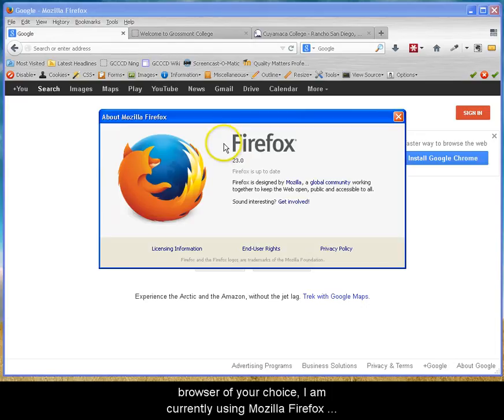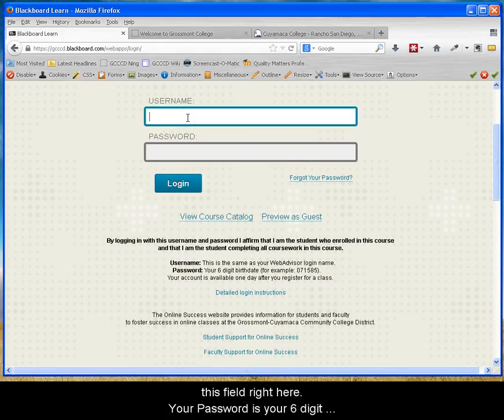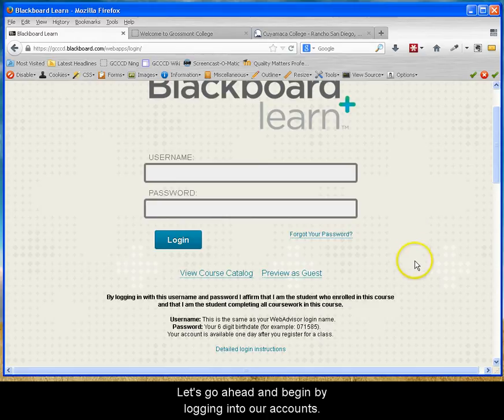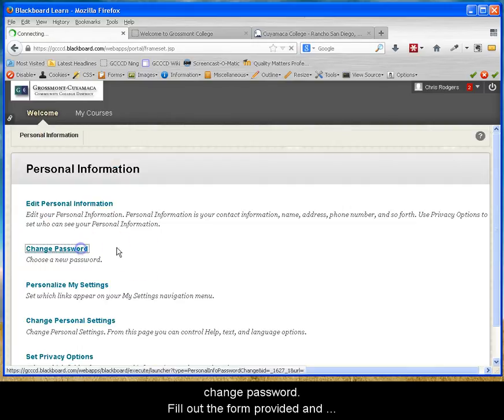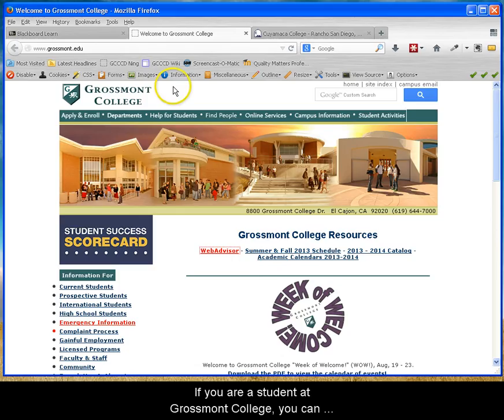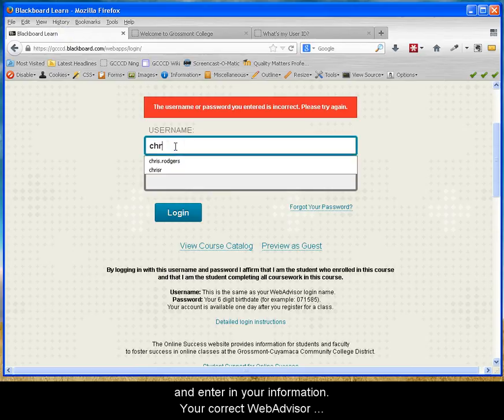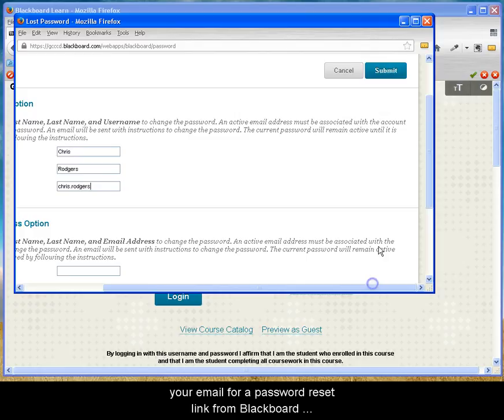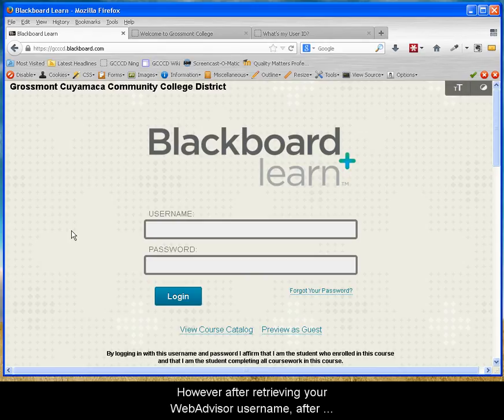How to Log into Blackboard 9.1 SP13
This screencast covers how to log into your Blackboard 9.1 SP 13 account and what to do if you run into any issues. Note that this content is targeted specifically for the Grossmont/Cuyamaca College District.